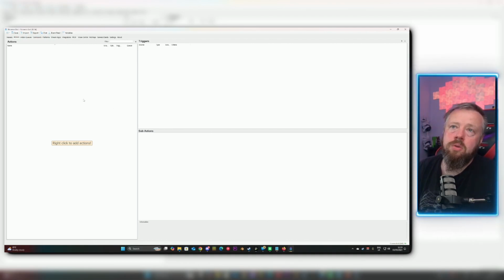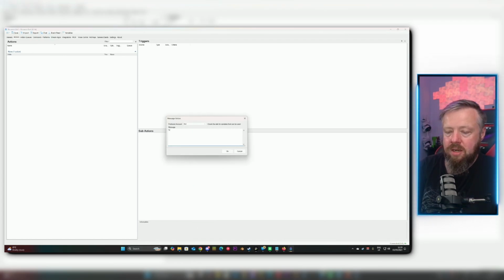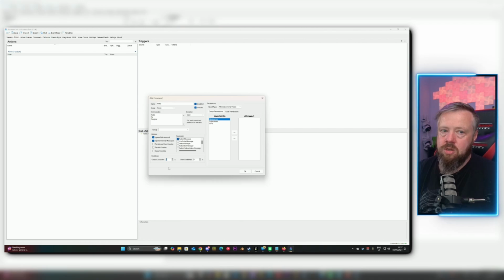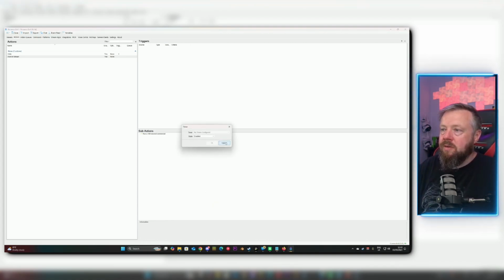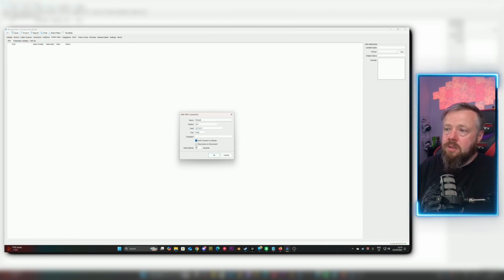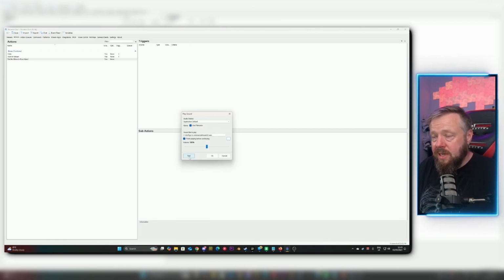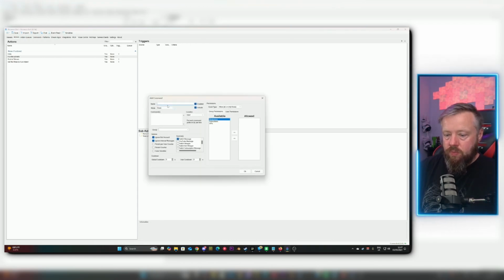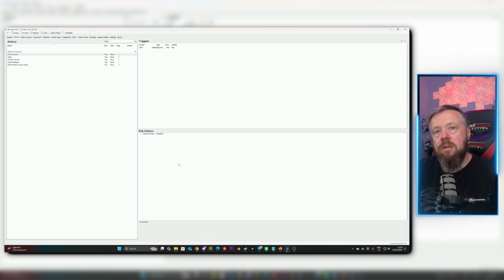Introducing Streamer.bot and how to manage your Twitch advert scheduling | JT Stream Lessons! Ep 2.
Showing some community members how I set up Streamer.bot and use it to manage how ads are shown on my Twitch Channel.